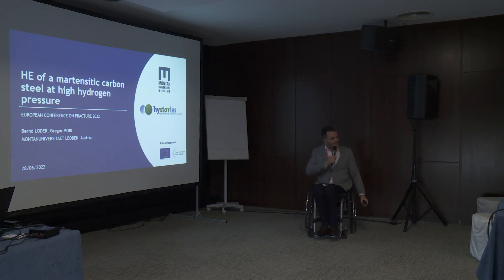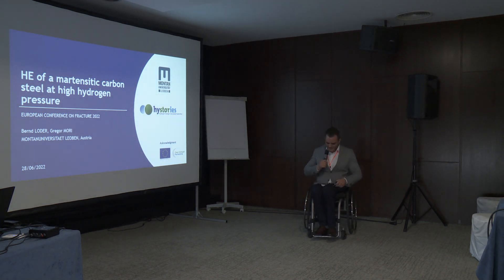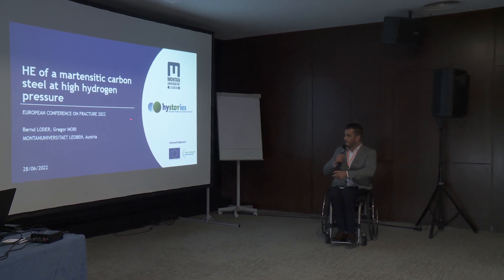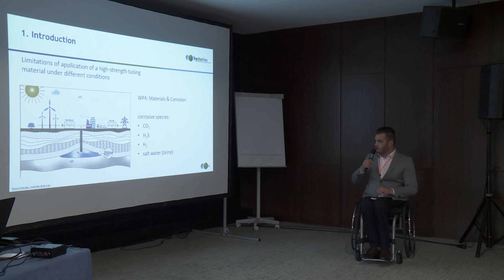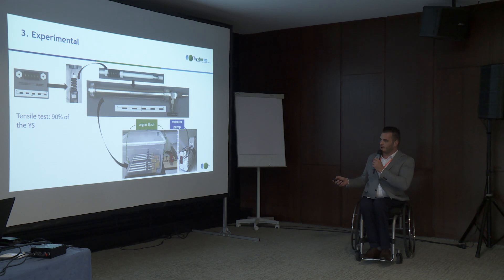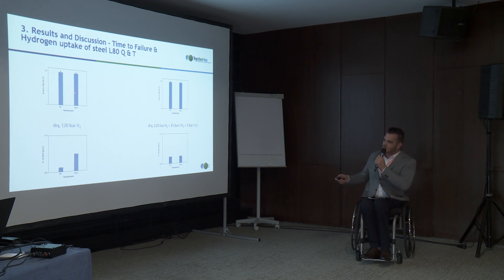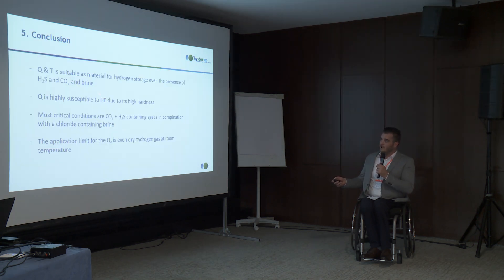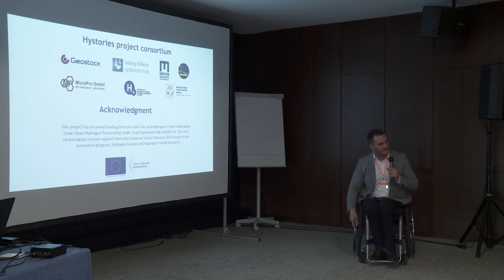Hydrogen embrittlement of a martensitic carbon steel at high hydrogen pressure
Bernd Loder, Gregor Mori